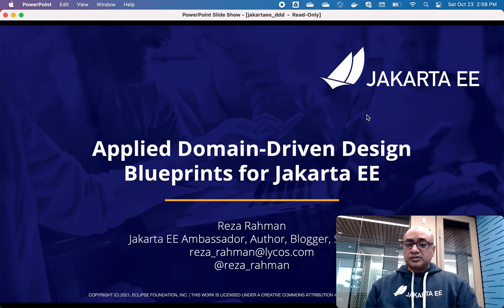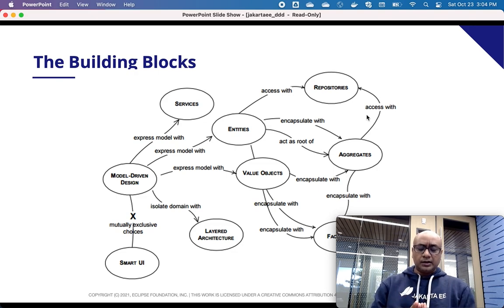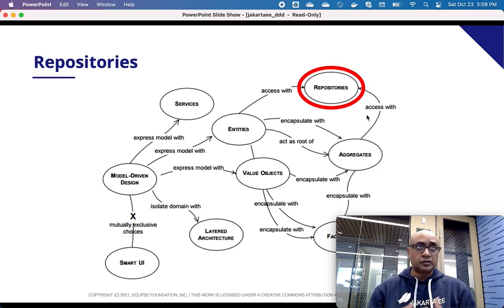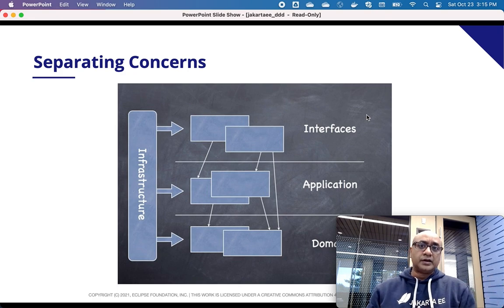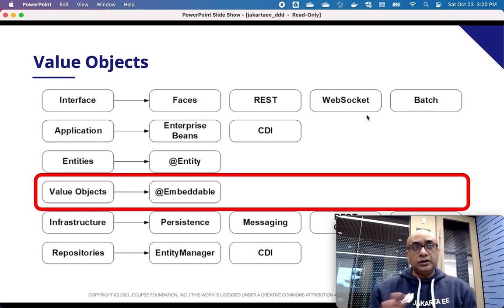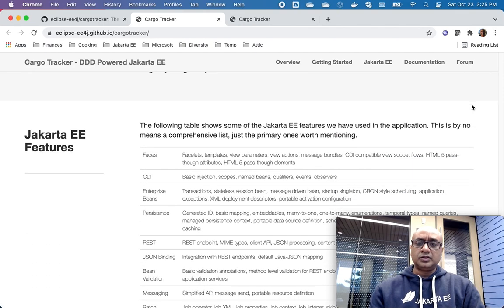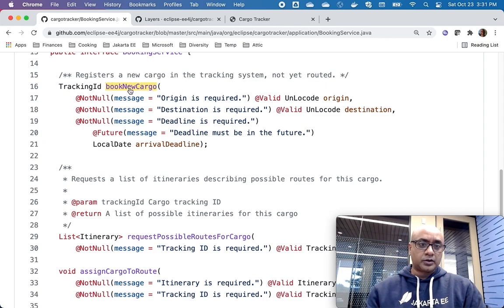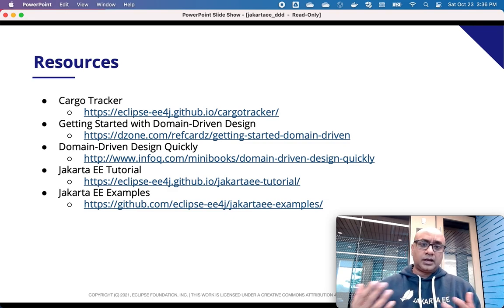B01 Applied Domain Driven Design Blueprints for Jakarta EE